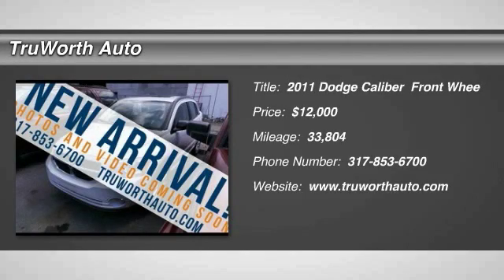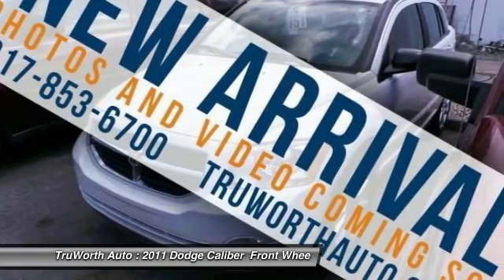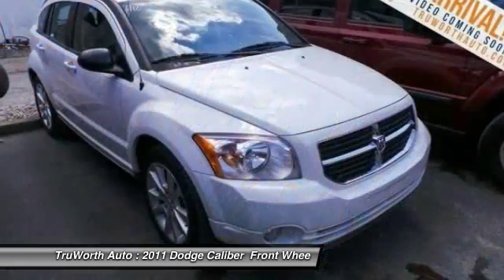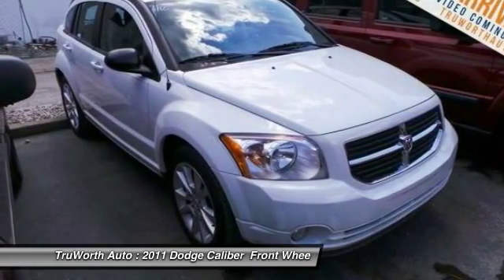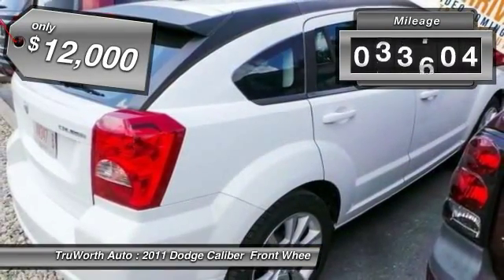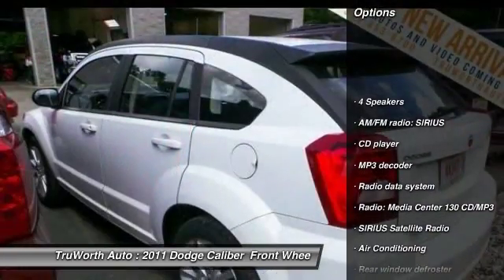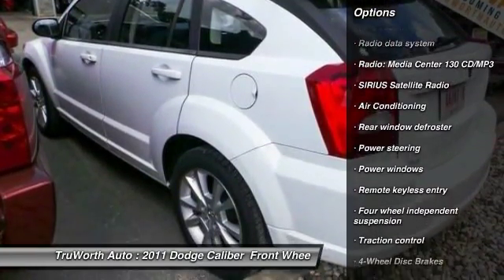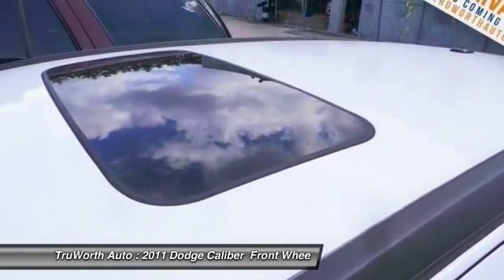2011 Dodge Caliber Indianapolis IN P6809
2011 Dodge Caliber Heat - $12000

TruWorth Auto
3006 E. 96th St.

NEW ARRIVAL!  This vehicle is NEW to TruWorth Auto and hasnt been through our Inspection Process.  A complete listing for this vehicle along with full Pictures and Video will be online soon.  All OPTIONS and FEATURES LISTED ARE SUBJECT TO CHANGE.  Every vehicle at TruWorth Auto is hand bought by a highly qualified buyer with years of experience.  The vehicle then undergoes a rigorous inspection and reconditioning process resulting in a mechanically sound, cosmetically nice vehicle. brbrOur business model is based off of SPEED and EFFICIENCY along with a transparent, educational experience.  We price our vehicles to SELL in a unusually SHORT time period.  To ensure we have speedy transactions, our ONE price, BEST price selling model prices our vehicles below the current market.  We provide multiple ANALYTIC tools to allow you to cross-shop the current market